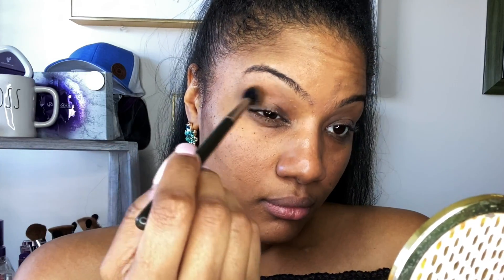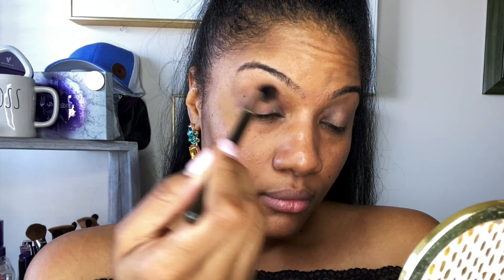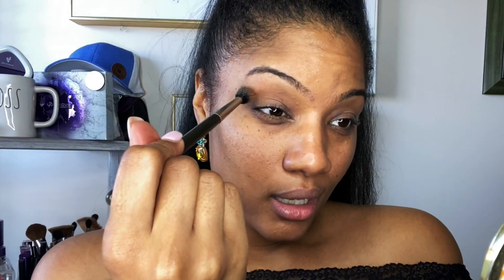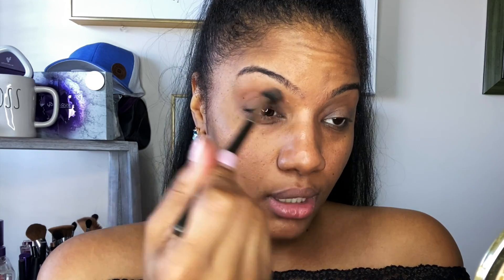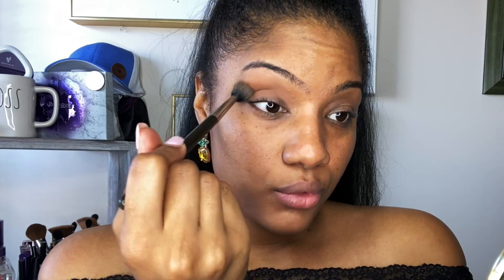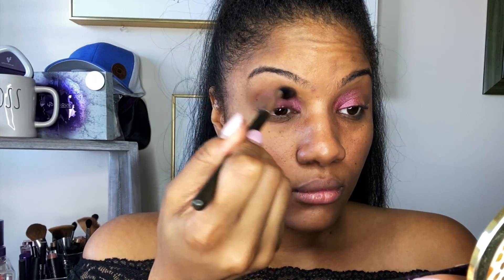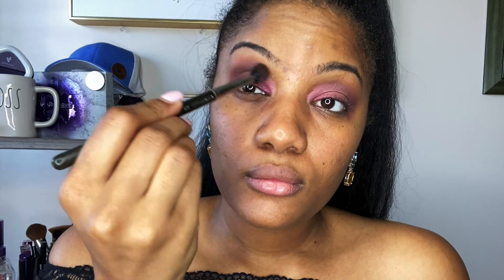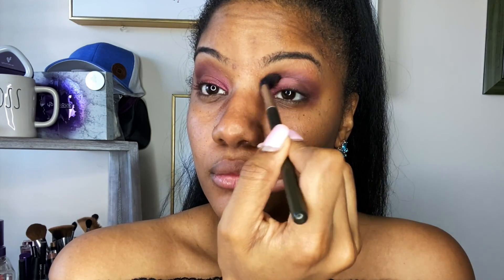1..2..3.. Easy Eyeshadow Technique!!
Eyeshadow can be scary when you're just starting out!! How many colors? Where do they go? How to just make the eyeshadow look DECENT...geesh!!! Well, I struggled with eyeshadow for MONTHS when I first started doing my own makeup just four years ago. Now, I keep it simple, using four colors that make my eyes pop!! Tools are important too, because its the tools that will help your eyeshadow blend like a boss. Let me know once you guys try this technique out!! I hope to make your shadow ventures a lot easier!

This works with any eyeshadow!! Below are the shadows that I used!